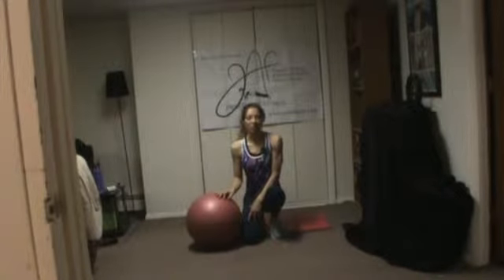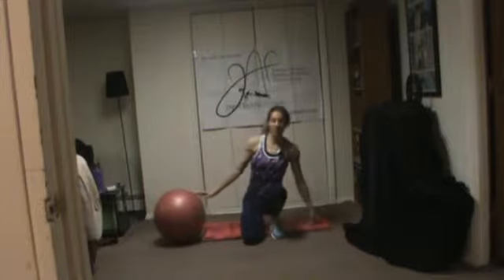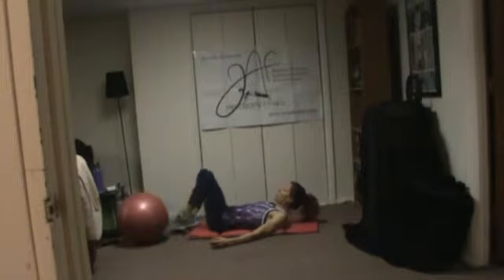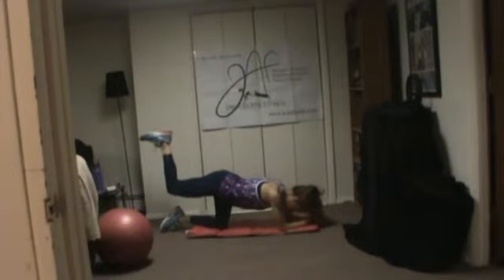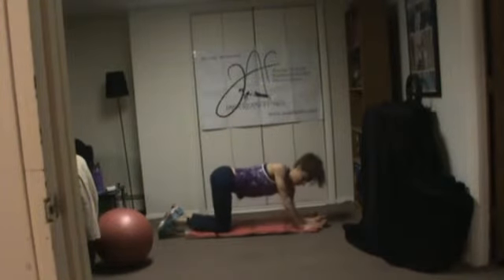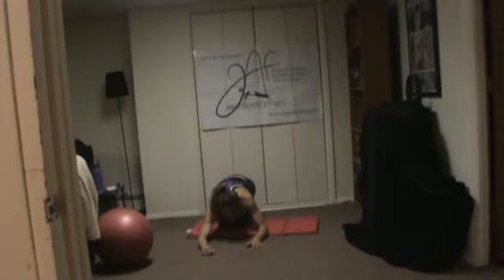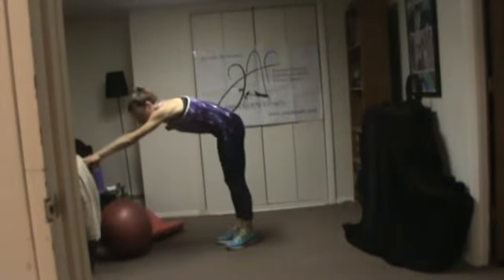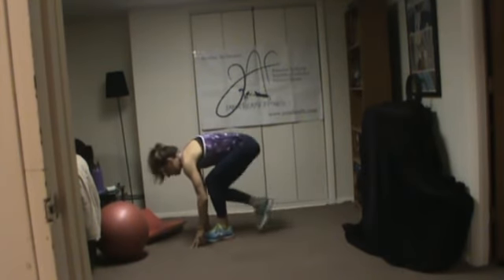Essential Abs.Glutes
Your glutes play an important role in core function. Here are some exercises to target them. Being the largest muscle group in the body, it will also benefit your weight loss efforts to work those buns.